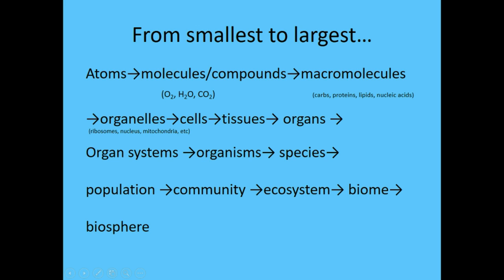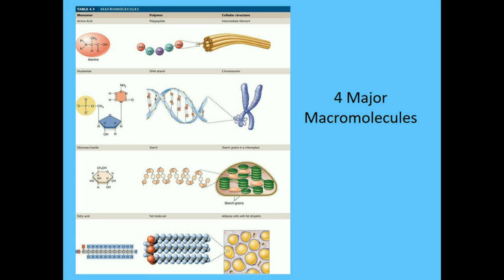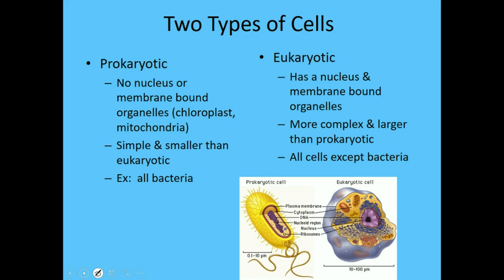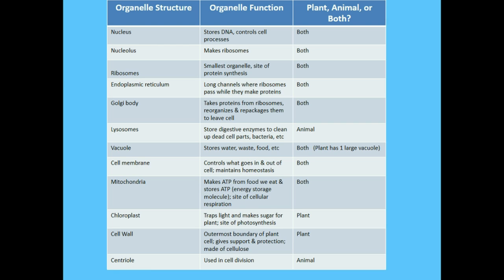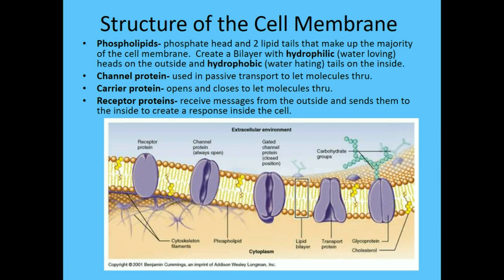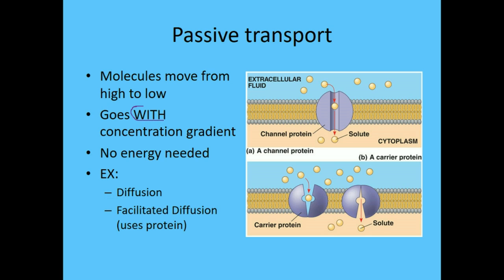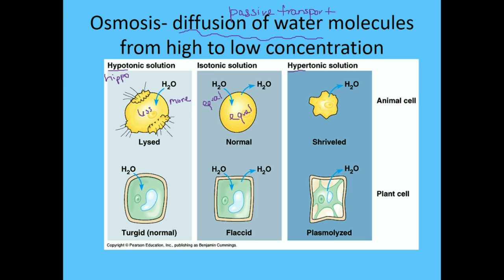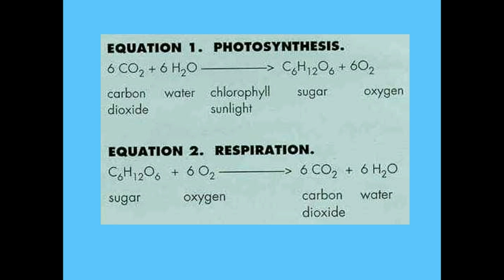Biology EOC Review: Cells